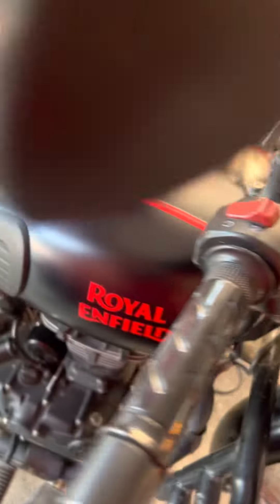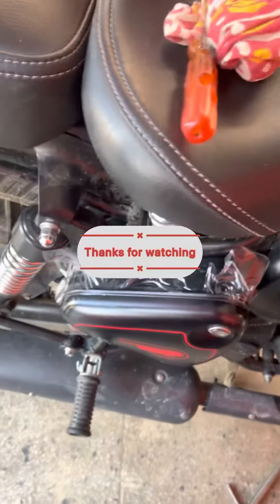2 year phala lamination(ppf)karvye or ajj be new ho gye